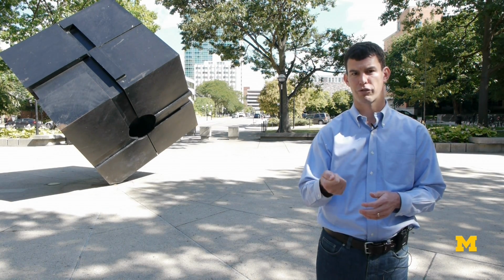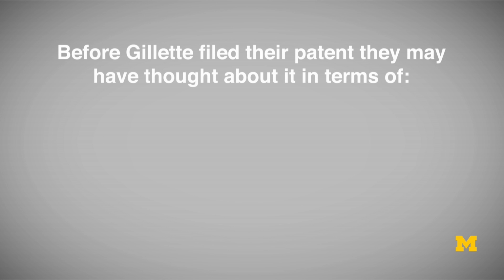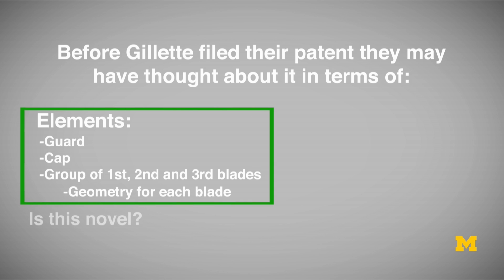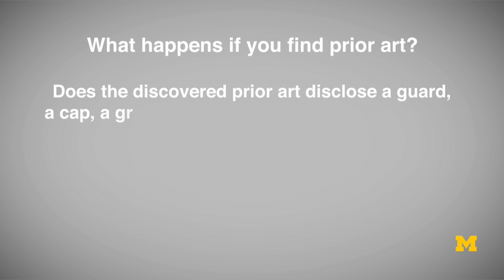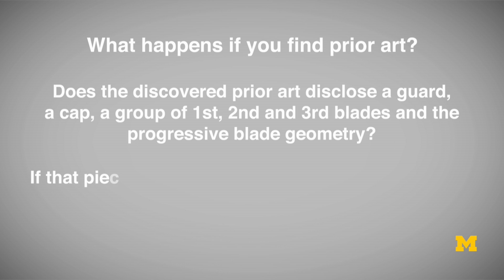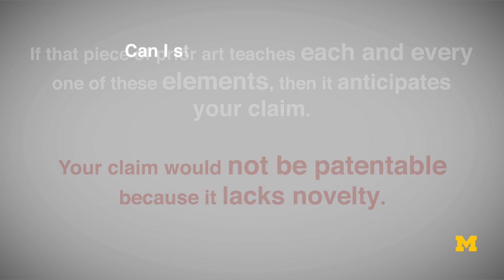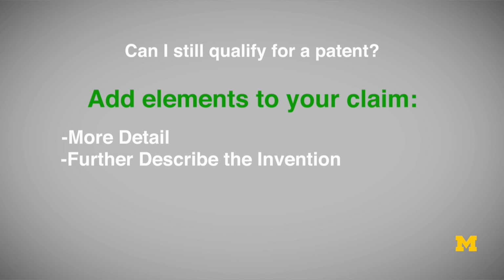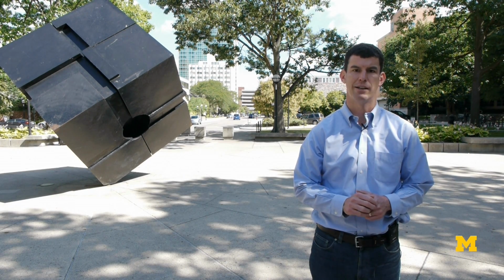Standard of Novelty | IP series 10 of 62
This video is about 10 - Standard of Novelty